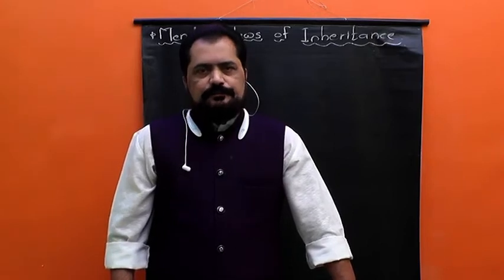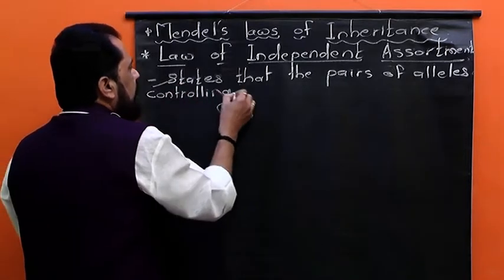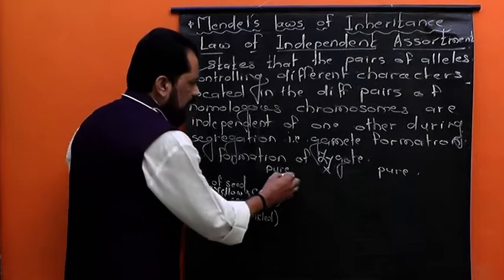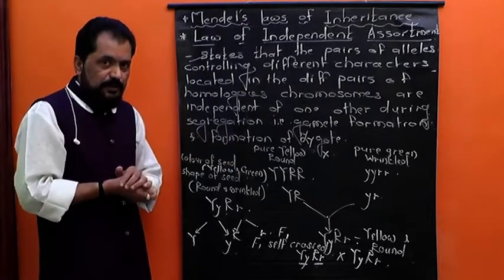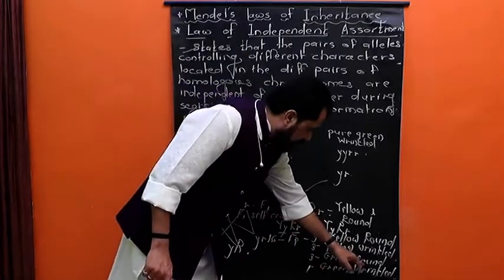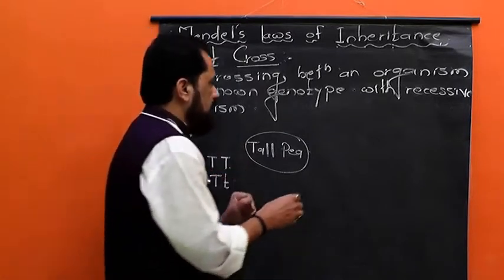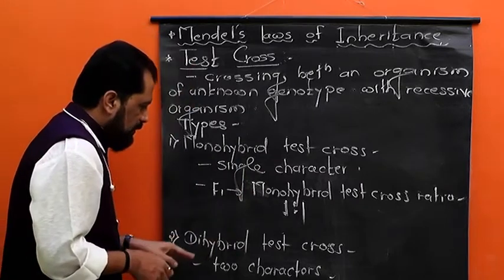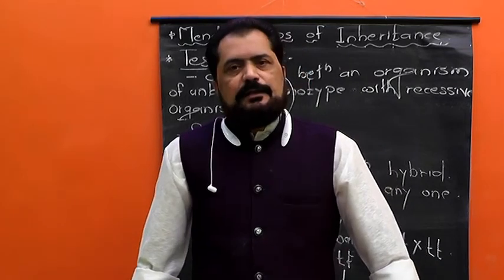THE LAW OF INDEPENDENT ASSORTMENT | TEST CROSS |MONOHYBRI | DIHYBRID | BACK CROSS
hapter :-3
Lecture :-5
THE LAW OF INDEPENDENT ASSORTMENT
" When the two Homozygous individuals differ from each other in two or more pairs of contrasting characters or genes are crossed,then the inheritance of one pair of character (gene) is independent of the other pair of the character."

TEST CROSS :- It is the cross between an Organism of an unknown genotype and Homozygous recessive organism.

SIGNIFICANCE OF TEST CROSS :-The test cross reveals the genotype of an Organism displaying dominant phenotype,hence it's name.

TYPES OF TEST CROSS -
A) MONOHYBRID TEST CROSS AND TEST CROSS RATIO:- It deals with a single character and the F1 ratio obtained, is called Monohybrid Test cross ratio.
If the organism under test is Heterozygous, then it comes as 1:1.
B) DIHYBRID TEST CROSS AND TEST CROSS RATIO :-
It deals with a two characters and the F1 ratio obtained, is called Dihybrid Test cross ratio.
If the organism under test is Double Heterozygous, then it comes as 1:1:1:1.

BACK CROSS :- It is the cross between a hybrid organism and one of the parents